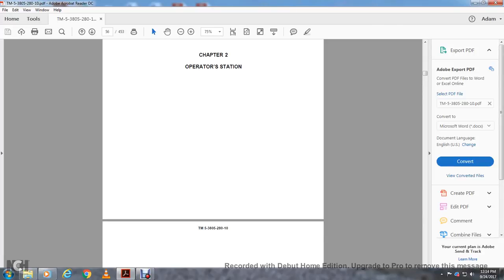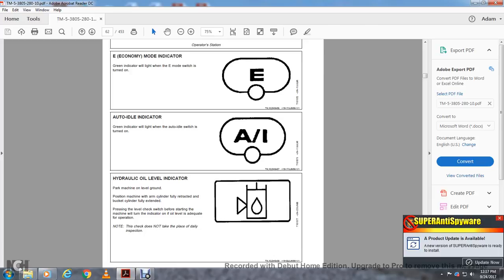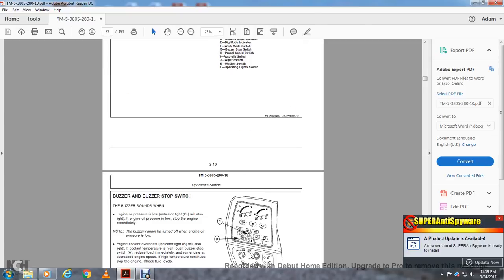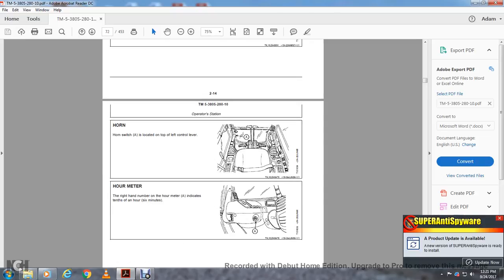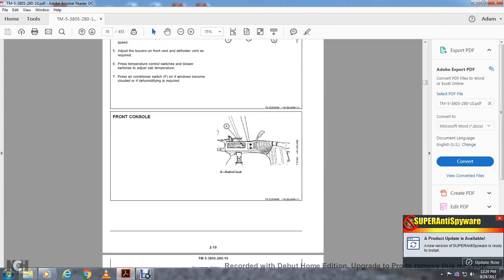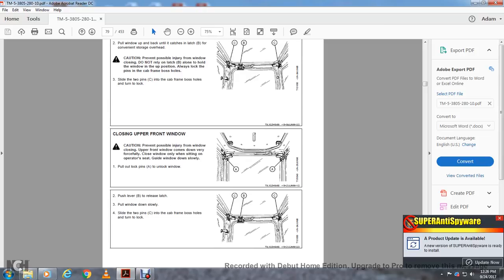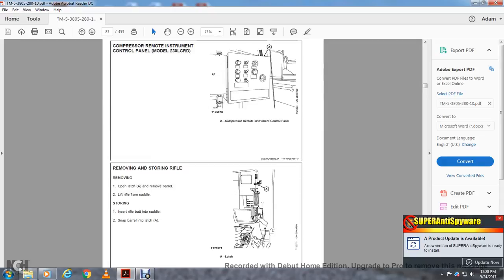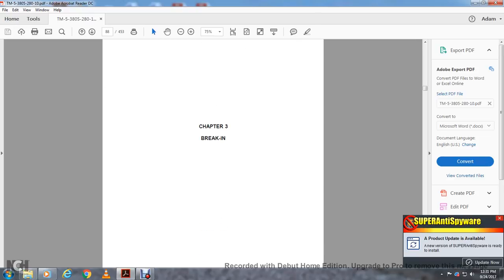TM OPERATOR'S MANUAL HYRDAULIC EXCAVATOR PART3